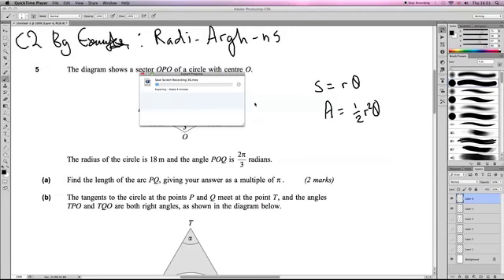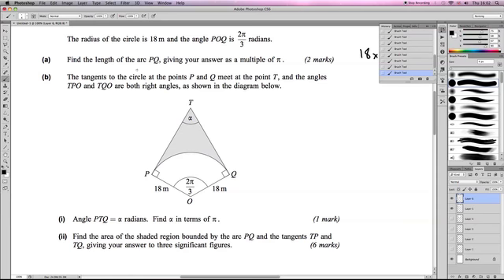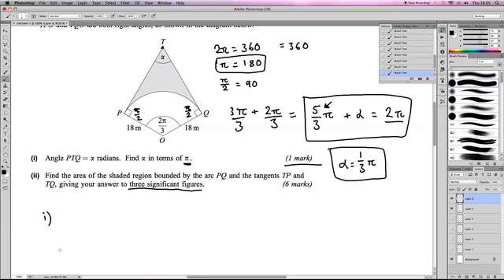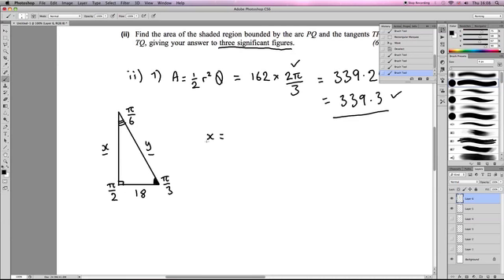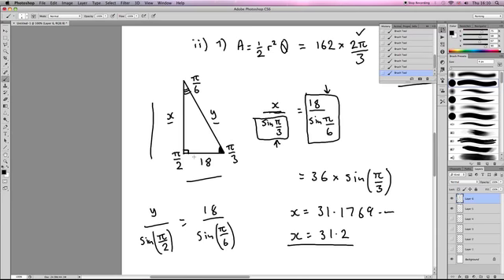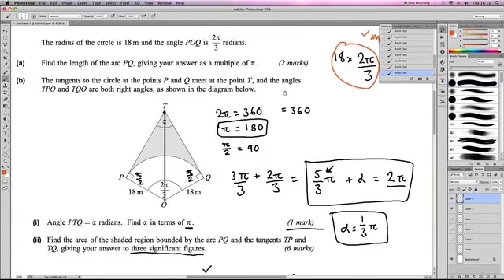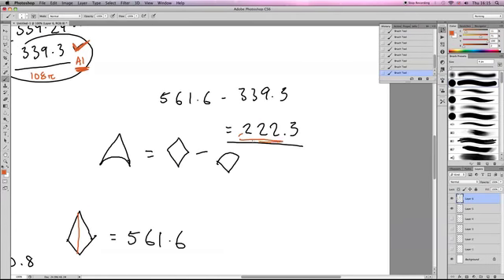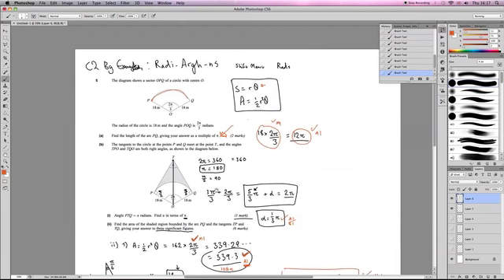C2 By Example: Radi-ARGH-ns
God I'm hungry...